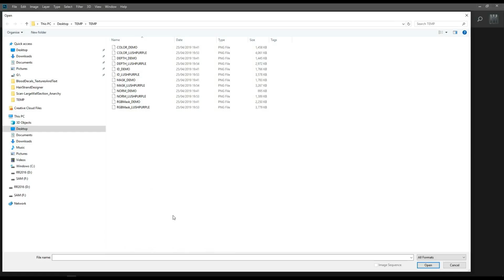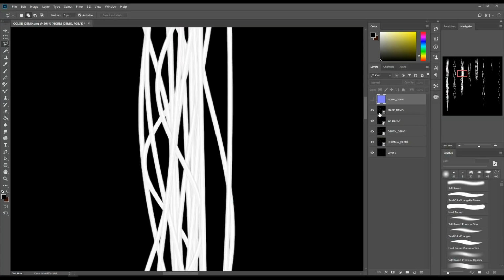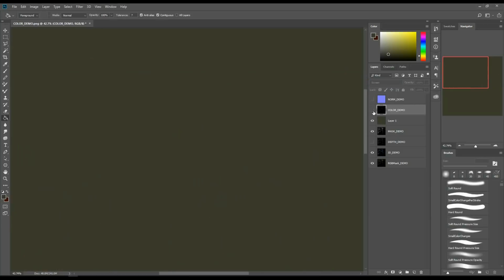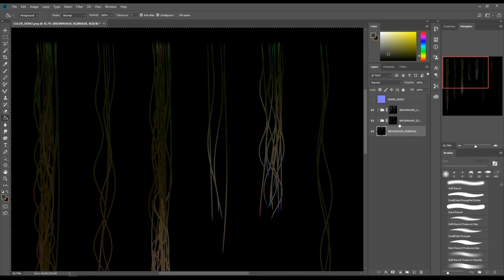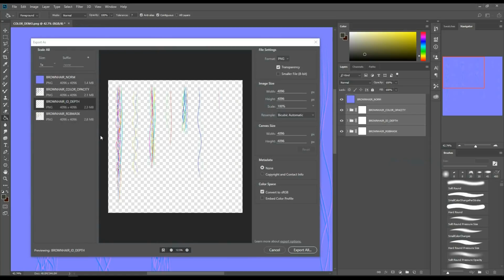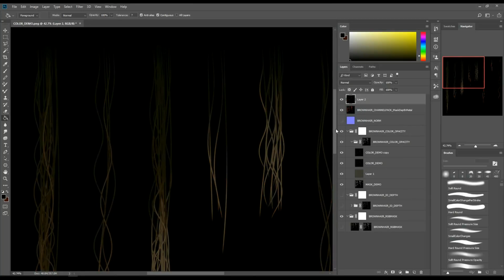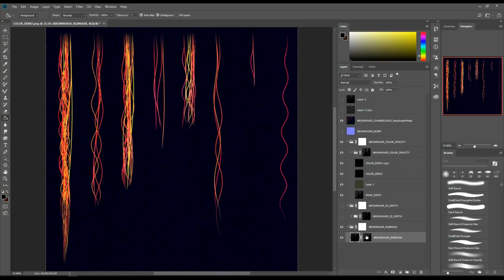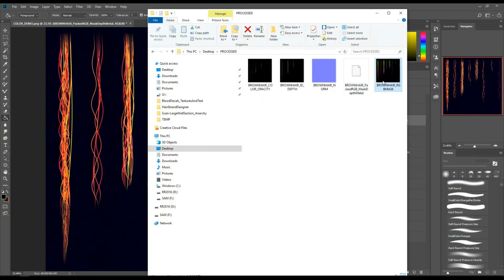Hair Strand Designer - Processing the textures in Photoshop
Here is typical way you or I might process the texture maps produced from Hair Strand Designer.